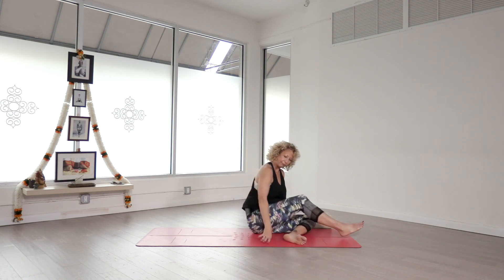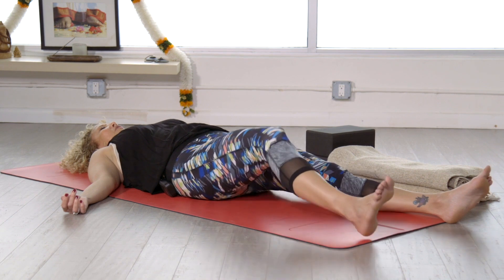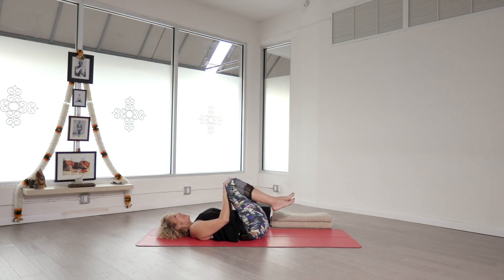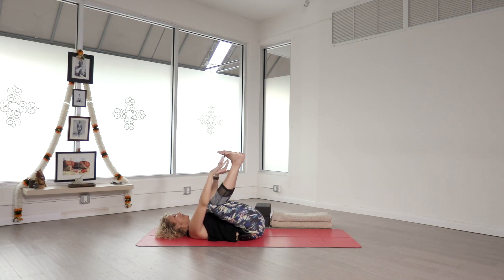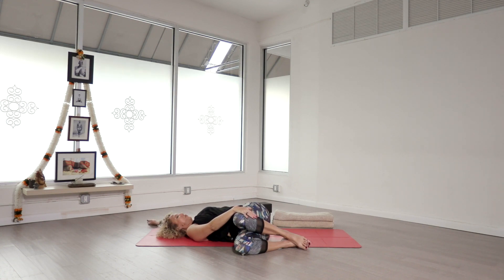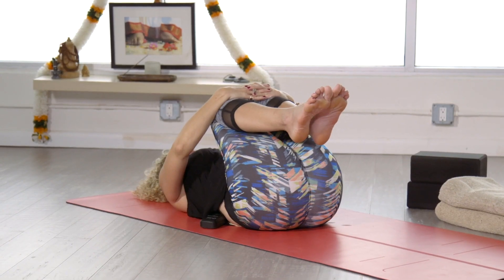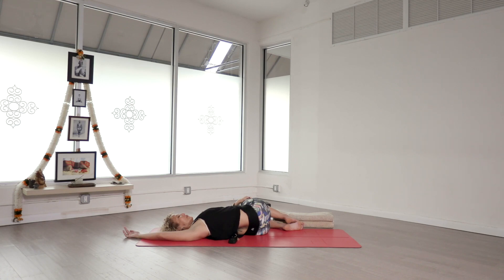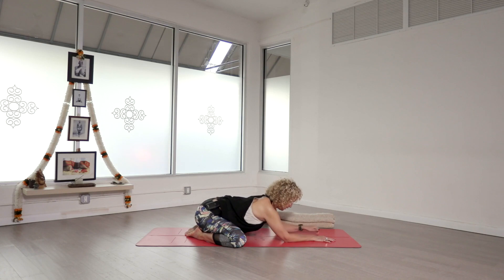Meditative Yin for Hips with Anamargret Sanchez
In this 15 minute sequence the focus is on hip opening. Before you begin the movement practice, start with some breath control, so that the mind begins to turn inwards and become more present. Once we're nice and grounded, we will flow through stirrup pose and a long series of twisting in a prone position. Finish up today's class with a sustained childs pose, feeling the hips open as we observe the movings of the mind.